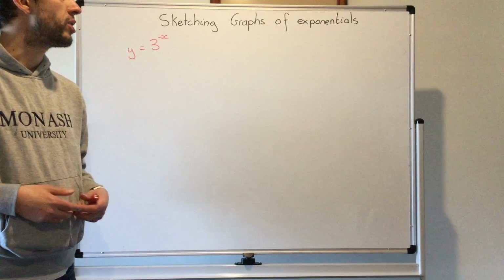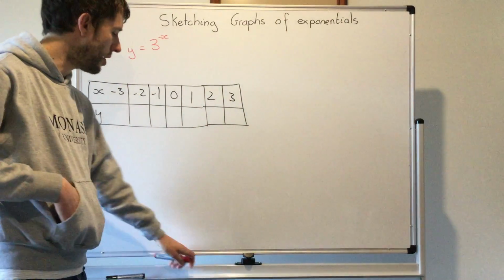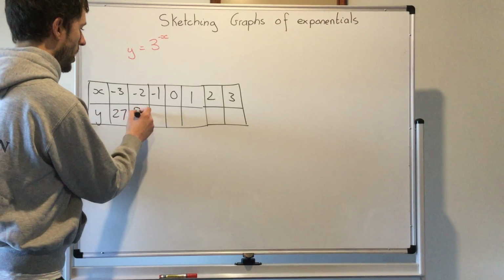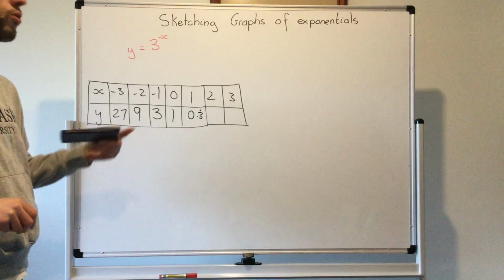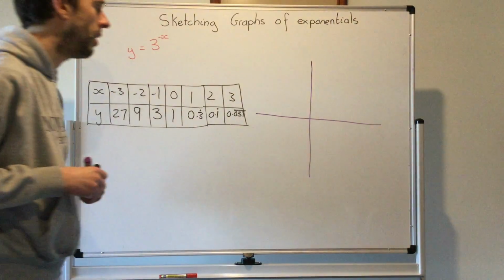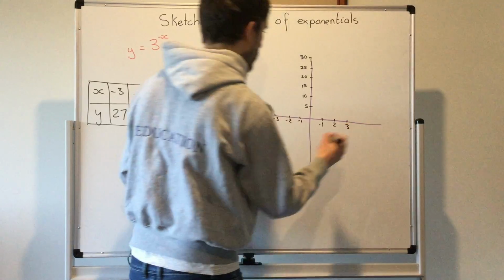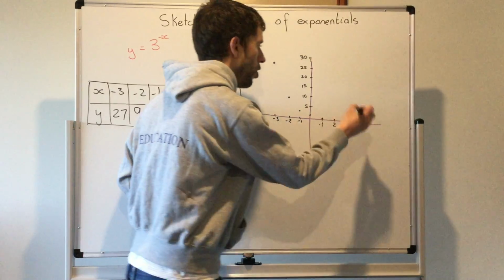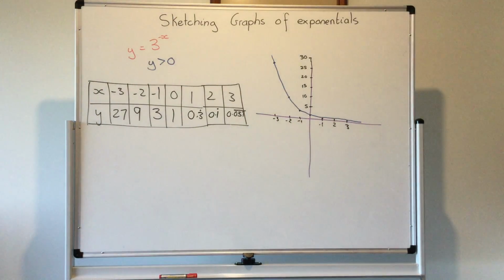Sketching Graphs of exponentials